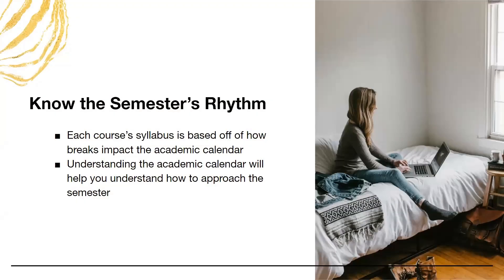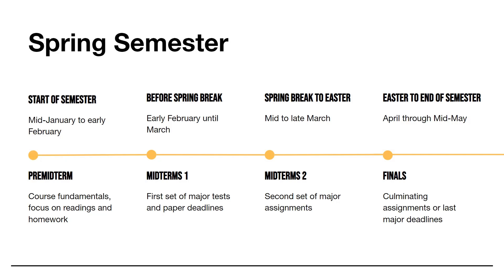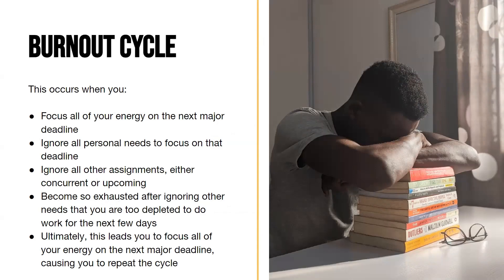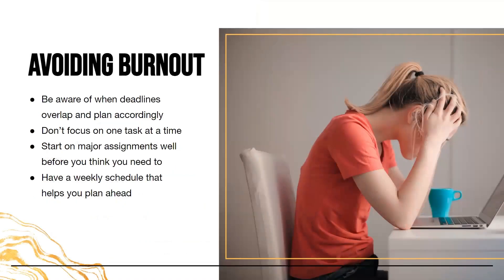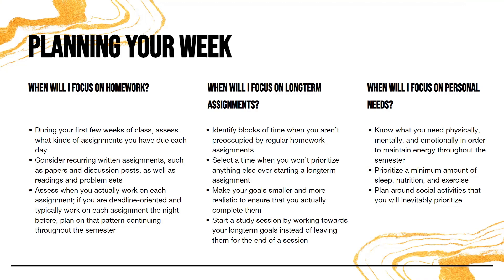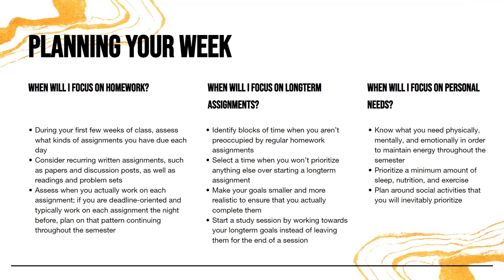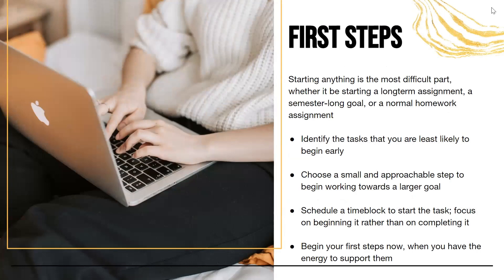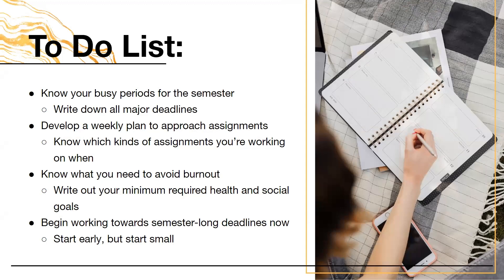New Semester Planning Session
Georgetown University's Academic Resource Center provides tools to help students develop into active and engaged learners. In this video, we break down a typical spring semester to identify the ebbs and flows of major assignment deadlines. Find out more about the ARC at the following webpage

00:00 Introduction
00:26 Know the semester’s rhythm
07:02 Understanding the burnout cycle
11:04 Planning your week
19:10 Creating realistic first steps
22:07 New semester to-do list